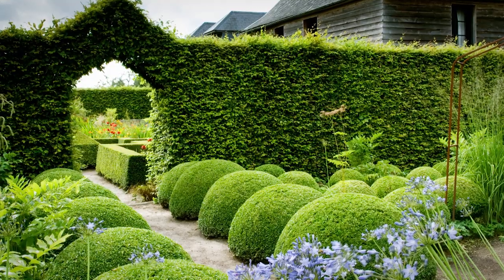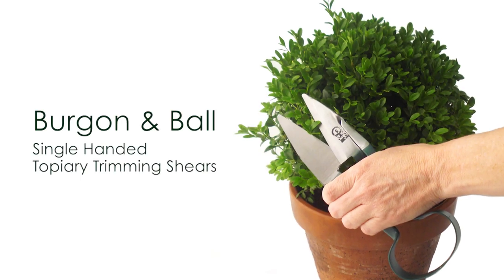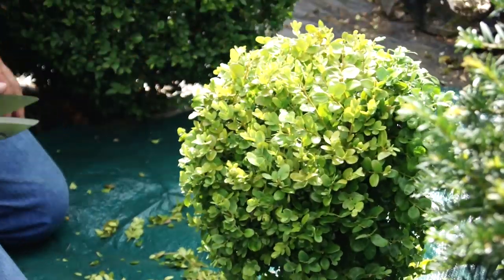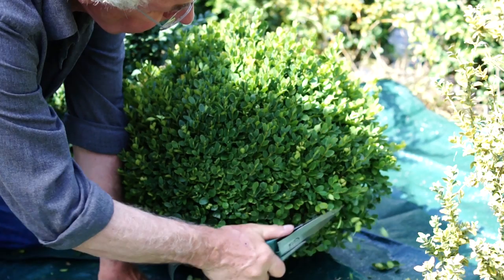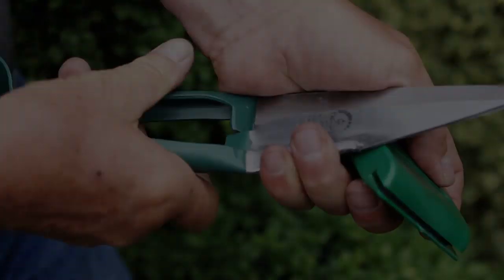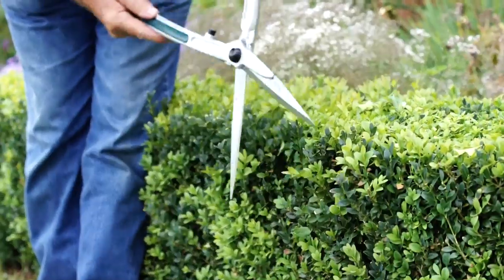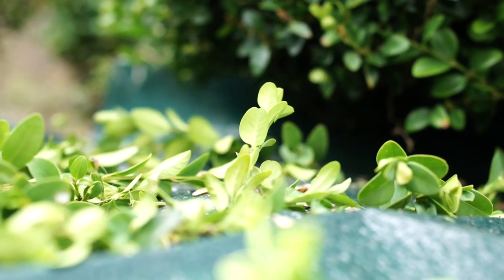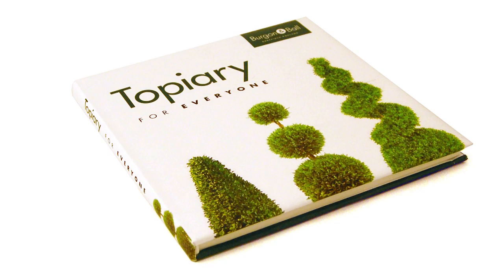Burgon & Ball Topiary Care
How to trim topiary into a variety of shapes using Burgon & Ball topiary shears.

Burgon & Ball shears are designed to slice through all soft foliage like butter, giving a crisp, clean and importantly, healthy, cut. Burgon & Ball Topiary Shears may not be the cheapest but the performance you get from them is literally unrivalled:

• More comfortable to use than any other brand of topiary shear.
• Stay sharper for longer than any other brand of topiary shear.
• Last longer than any other topiary shear.
• Made in Sheffield from Sheffield steel.
• Endorsed by the Royal Horticultural Society